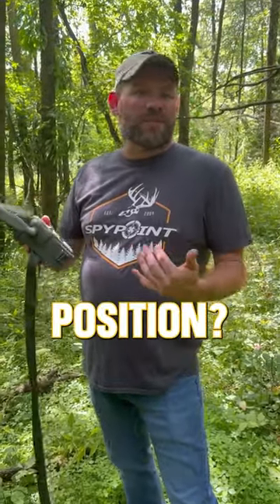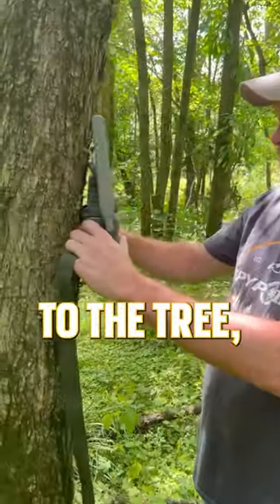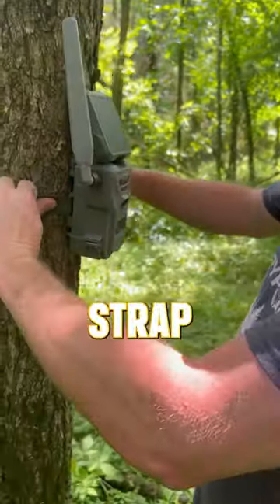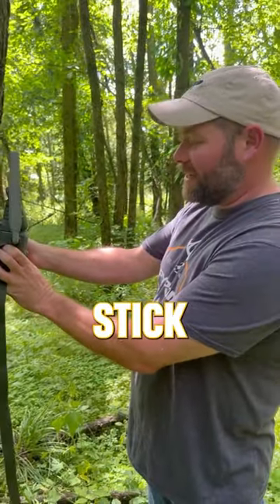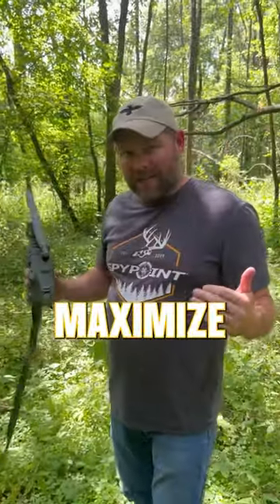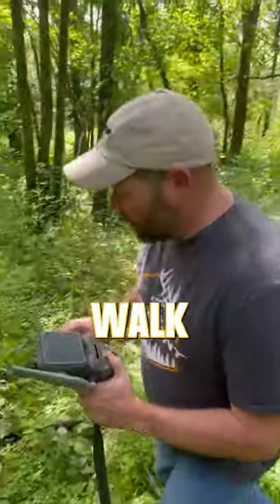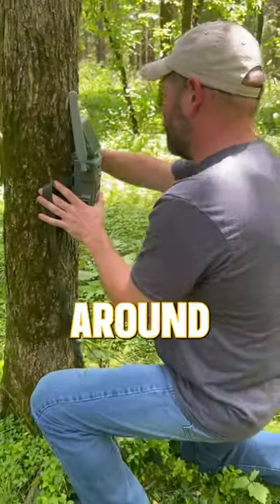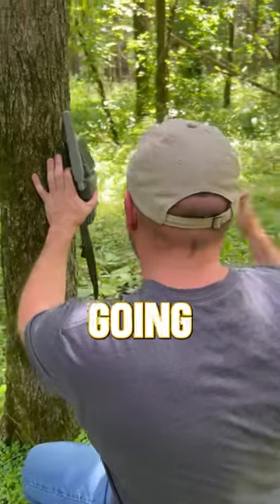Consider this when positioning your trail cams!